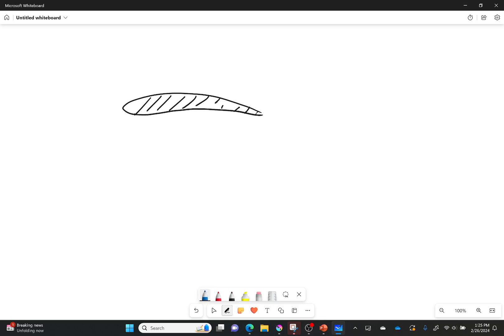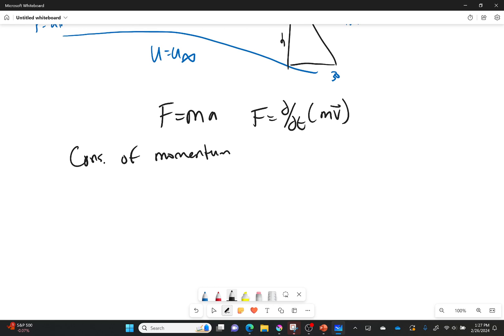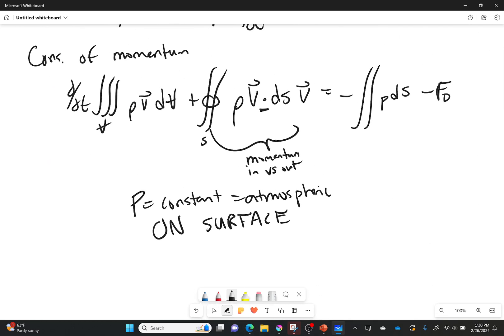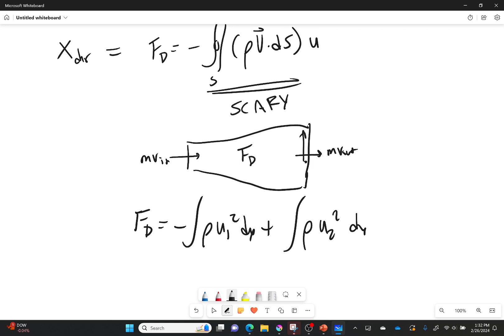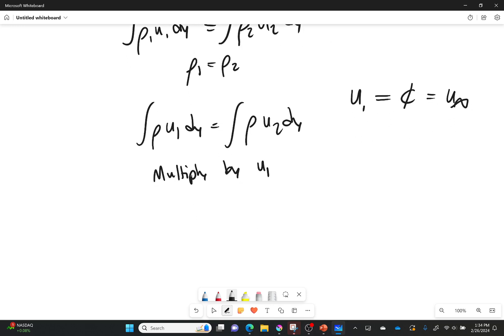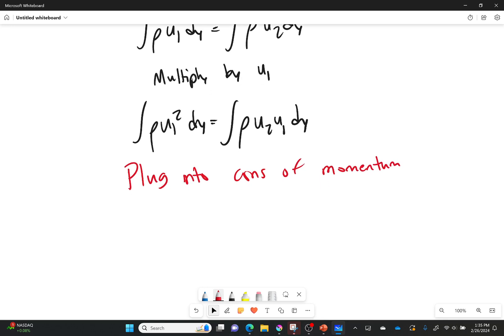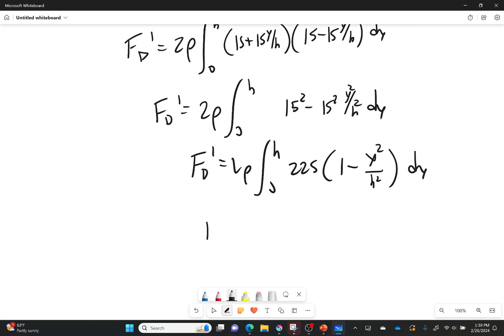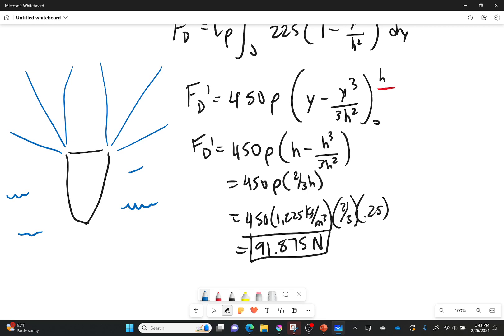Calculating Wake Drag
In this problem, we are going to calculate the wake drag on an airfoil. By using the difference in the velocity profile before and after an airfoil, you can tell how much force the air is pressing on the airfoil. After all, F=d/dt(mv). The change in momentum is caused by drag.